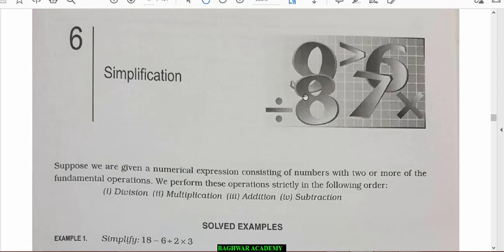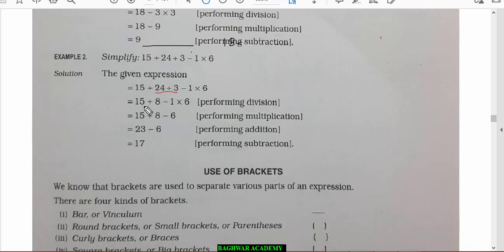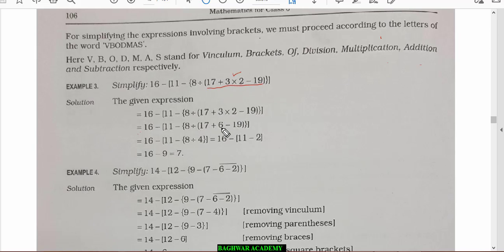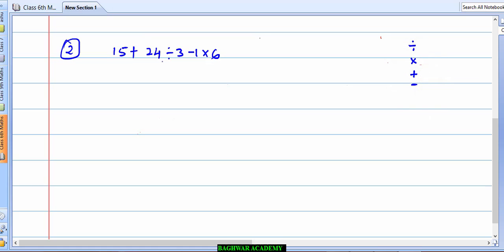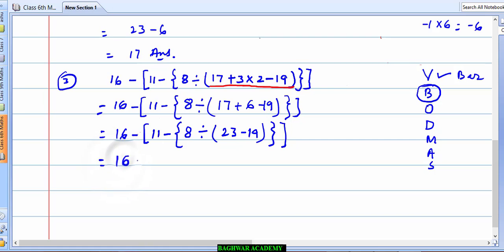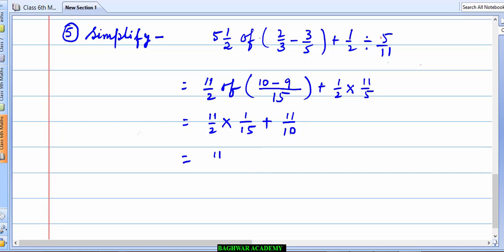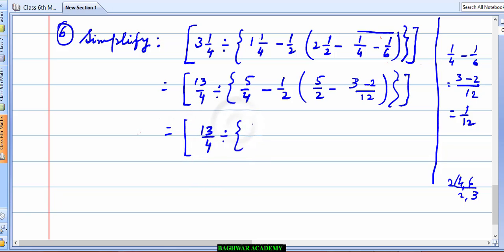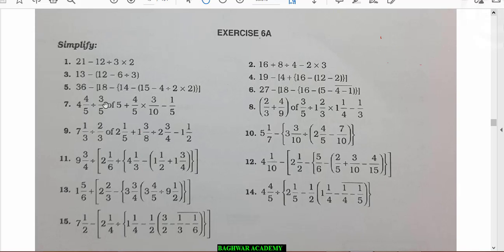Class 6th Maths Part 42 SIMPLIFICATION